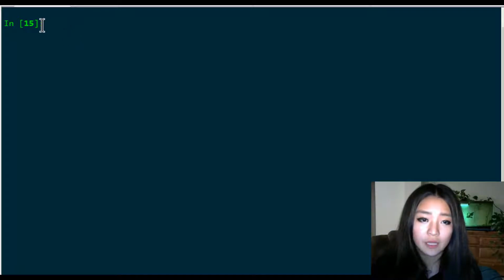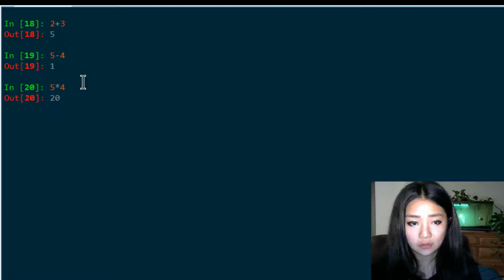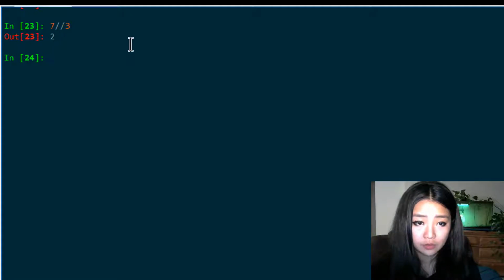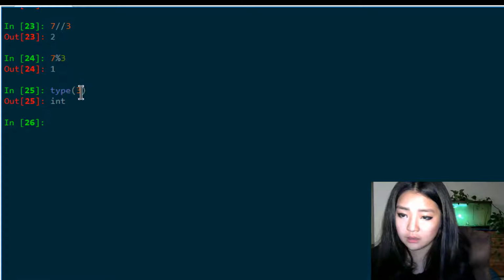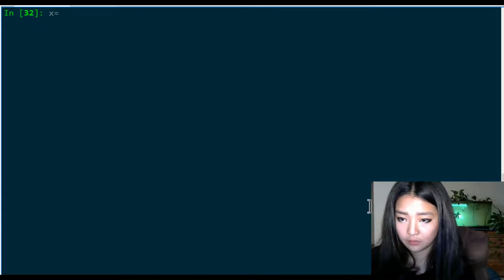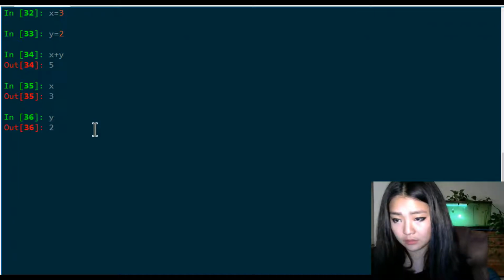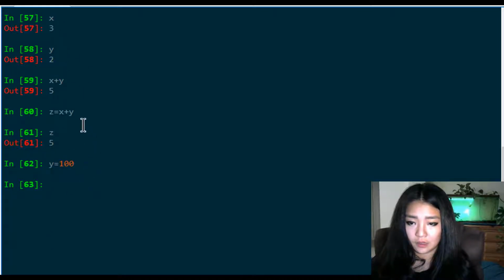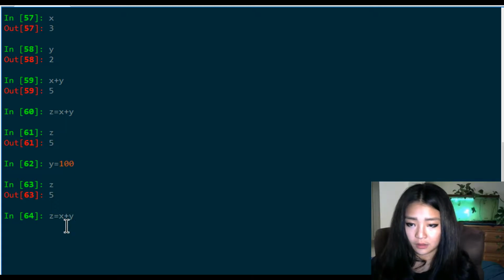Python For Beginners 01- Working with Numbers